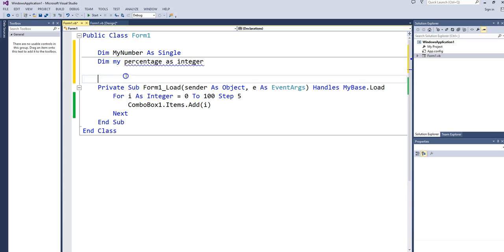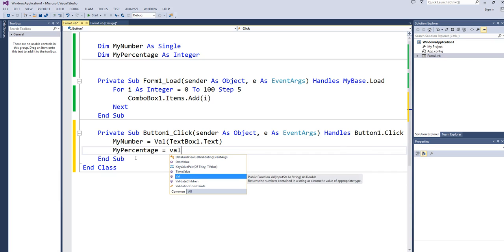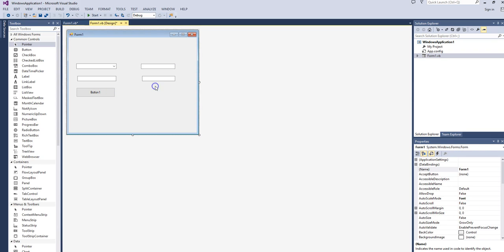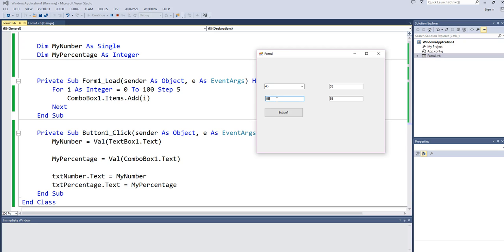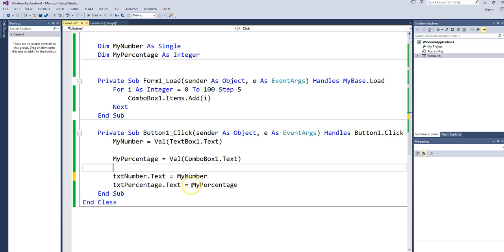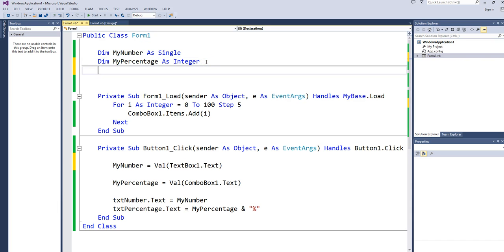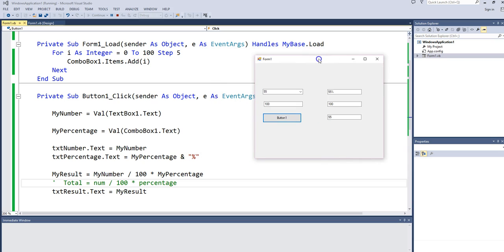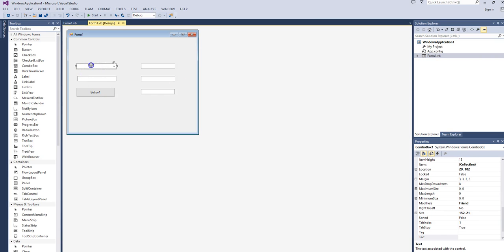Assignment Help 2 Percentages